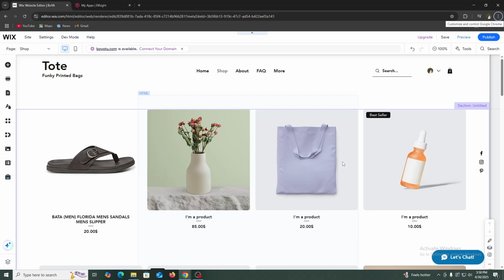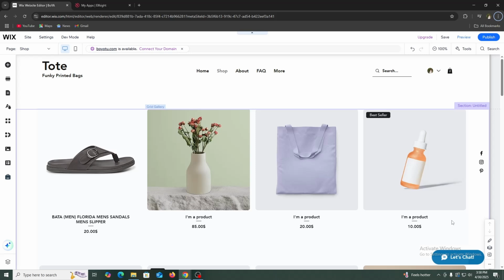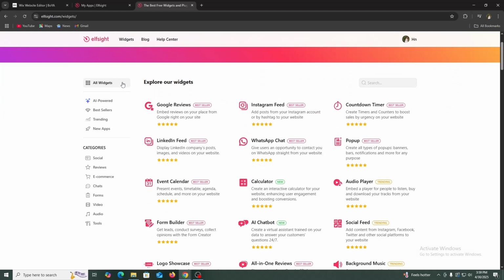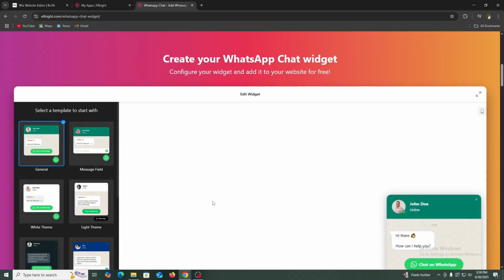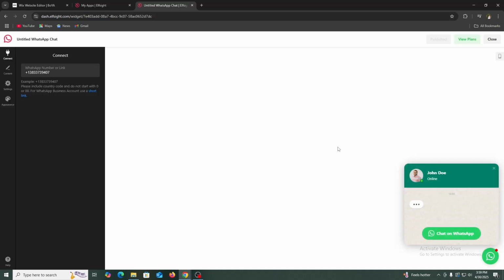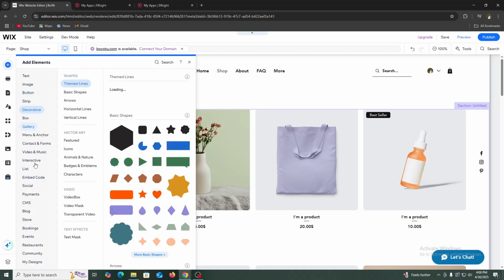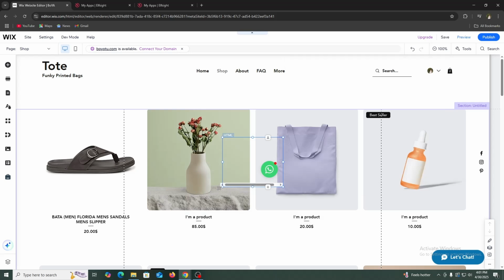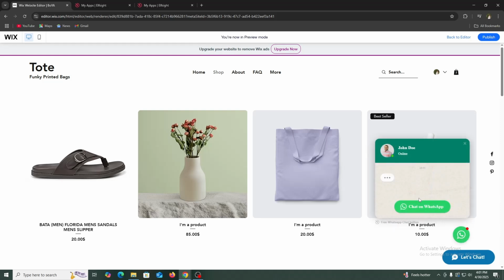How To Add Whatsapp Button On Wix Website - 2025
In this video, you'll learn how to add a WhatsApp button on your Wix website to connect instantly with visitors and boost customer engagement. This step-by-step tutorial is perfect for beginners and includes both manual and third-party options to integrate WhatsApp seamlessly into your Wix site. Whether you're running a business or a personal blog, this quick setup will help you communicate better with your audience!